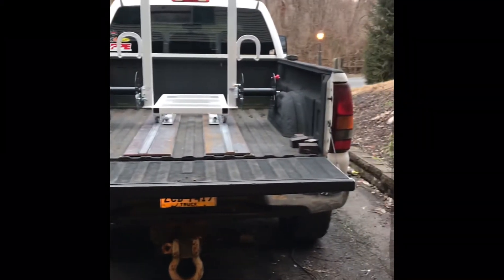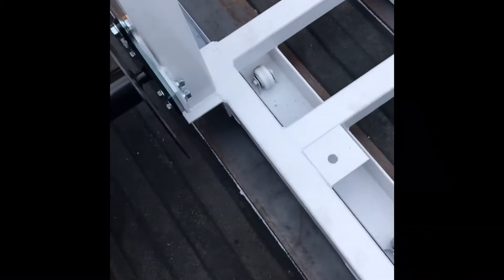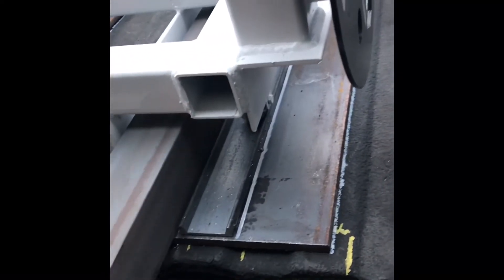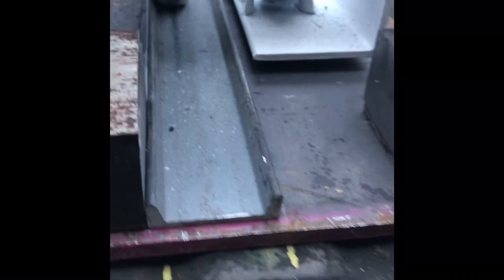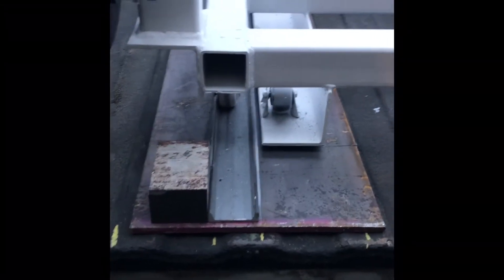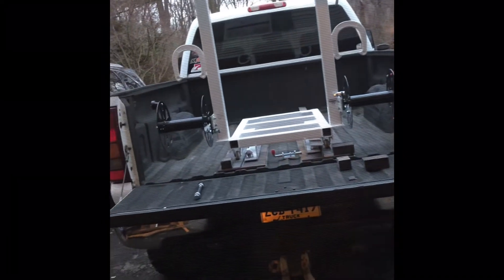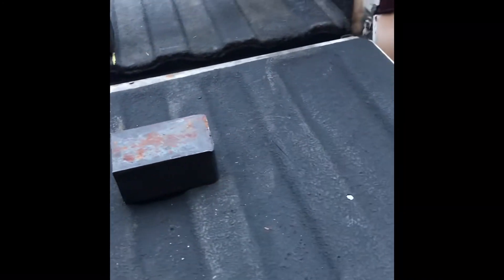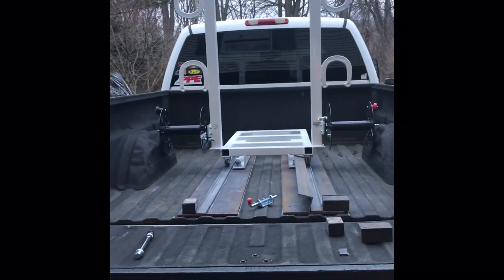First look at the welding rig.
Was able to see what the cart looks like sitting in the bed. Track system is also laid out. It’s going to be sweet when it’s done. I am thinking about the space I have to reel up the Leeds. I could always hop in the bed to do it since the cart needs rolled back afterwards anyways. Once it’s done I’ll be happy and can get out and make money.